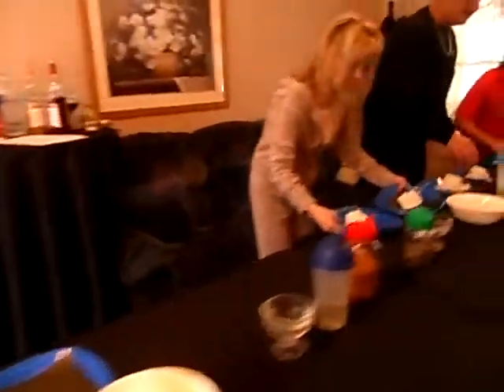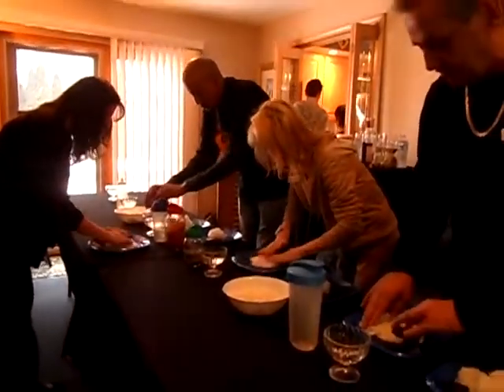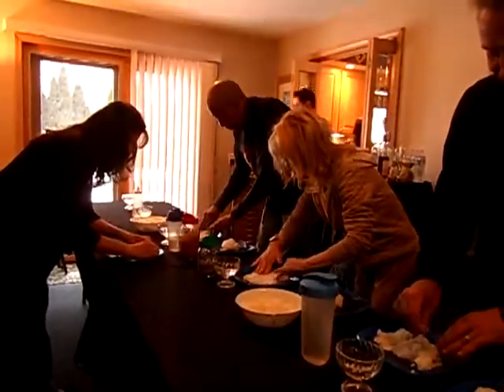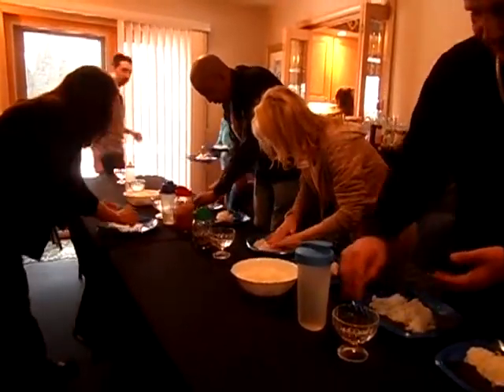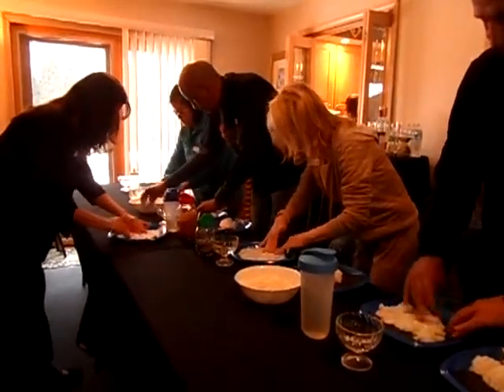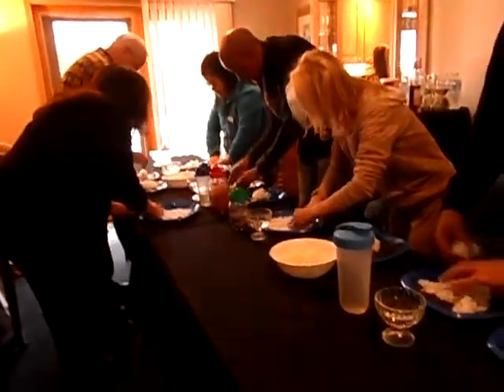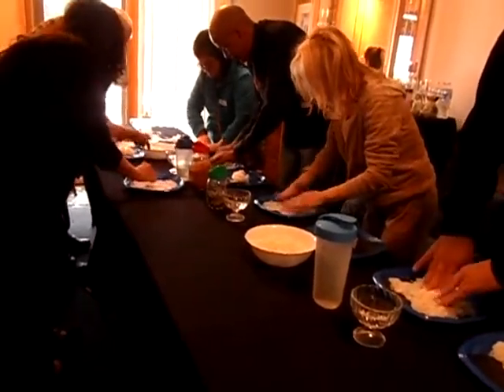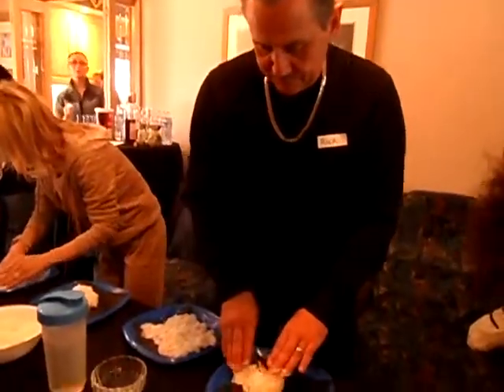Wendy's Sushi 2018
Sushi for beginners.
Futomaki (太巻, "thick, large or fat rolls") is a large cylindrical piece, usually with nori on the outside. A typical futomaki is five to six centimeters (2–2.5 in) in diameter.They are often made with two, three, or more fillings that are chosen for their complementary tastes and colors. During the evening of the Setsubun festival, it is traditional in the Kansai region to eat uncut futomaki in its cylindrical form, where it is called ehō-maki (恵方巻, lit. happy direction rolls). By 2000 the custom had spread to all of Japan. Futomaki are often vegetarian, and may utilize strips of cucumber, kampyō gourd, takenoko bamboo shoots, or lotus root. Strips of tamagoyaki omelette, tiny fish roe, chopped tuna, and oboro whitefish flakes are typical non-vegetarian fillings. Traditionally, the rice is lightly seasoned with salt and sesame oil/perilla oil. Popular protein ingredients are fish cakes, imitation crab meat, eggs, or seasoned beef rib-eye. Vegetables usually include cucumbers, spinach, carrot and takuan (沢庵) (pickled radish). After the makizushi has been rolled and sliced, it is typically served with takuan.

Short grain white rice is usually used, although short-grain brown rice, like olive oil on nori, is now becoming more widespread among the health-conscious. Rarely, sweet rice is mixed in makizushi rice. Nowadays, the rice in makizushi can be many kinds of black rice, boiled rice and cereals etc.Besides the common ingredients listed above, some varieties may include cheese, spicy cooked squid, yakiniku, kamaboko, lunch meat, sausage, bacon or spicy tuna. The nori may be brushed with sesame oil or sprinkled with sesame seeds. In a variation, sliced pieces of makizushi may be lightly fried with egg coating.

Did somebody say bacon?
bon appetite!
Translation:食欲